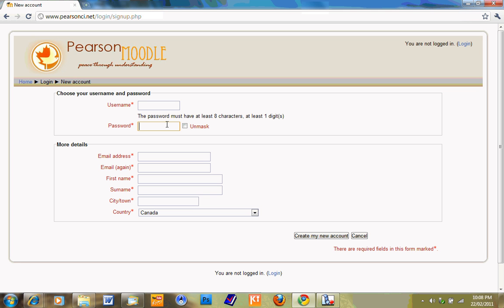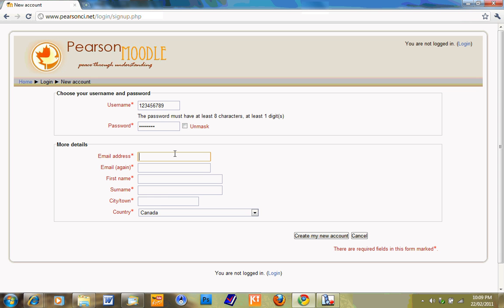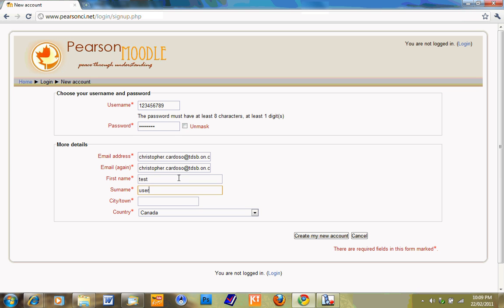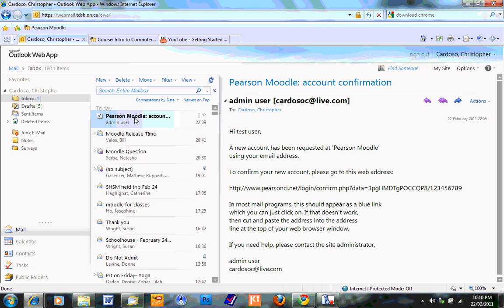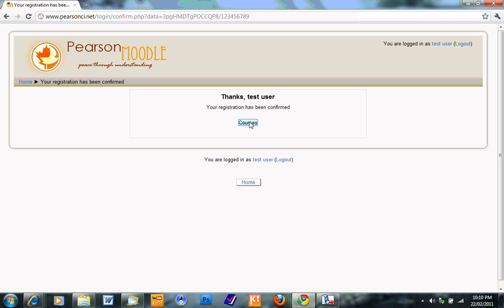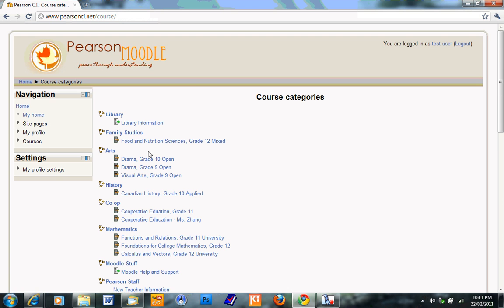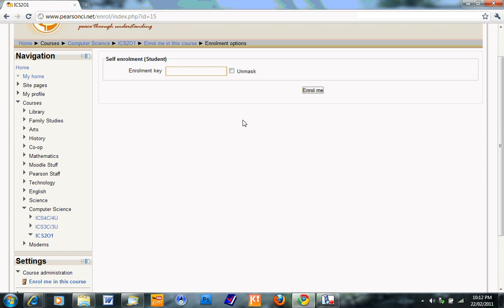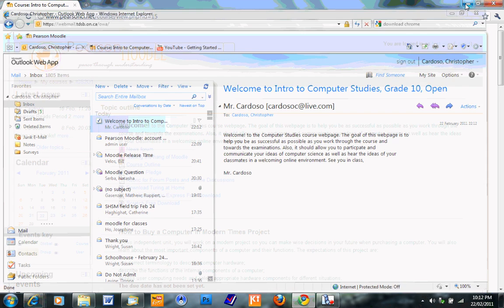Creating a Moodle Account